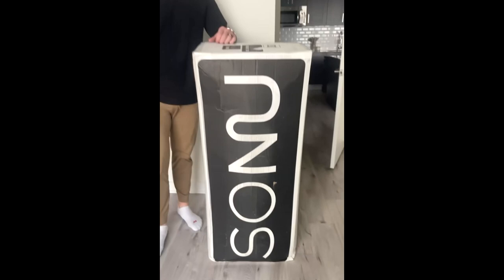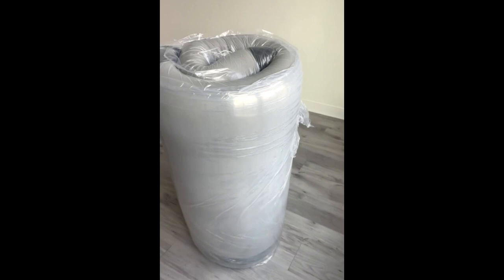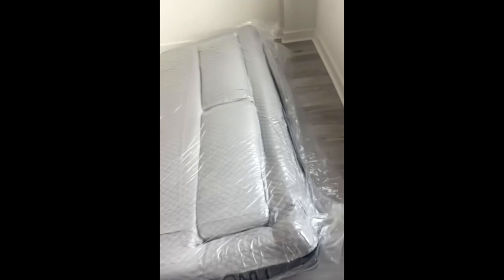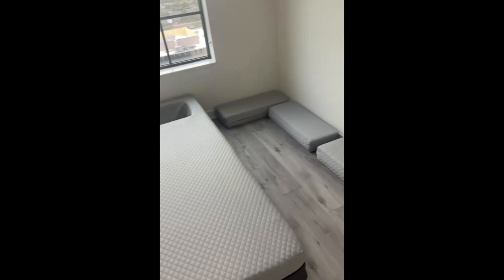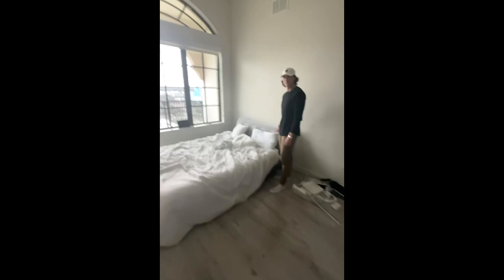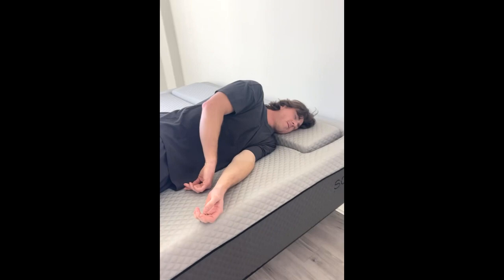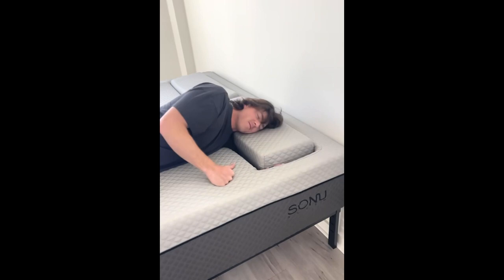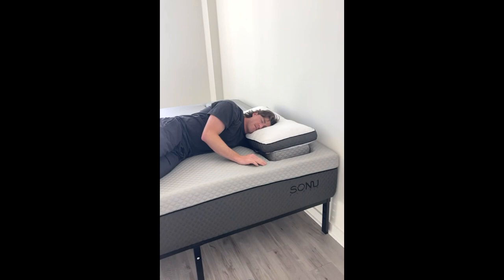SONU Sleep Mattress Review - Ryan Pepiot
Star pitcher for the Los Angeles Dodgers and Tampa Bay Rays, Ryan Pepiot, is a big fan of his SONU Sleep System - the world's first mattress designed specifically for side sleepers. Thanks Ryan, we're big fans of yours too!

Try a SONU for 100 days at home, and you'll be as stoked as Ryan!  to finally sleep like never before...